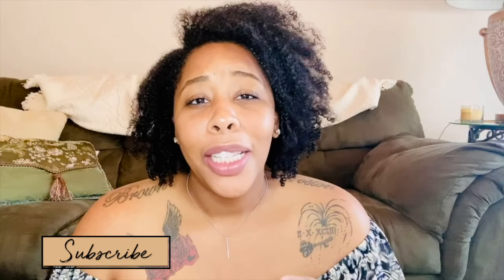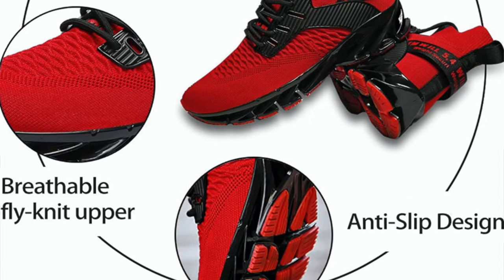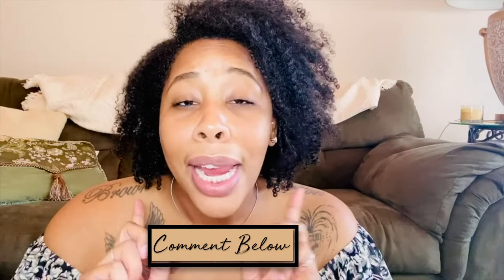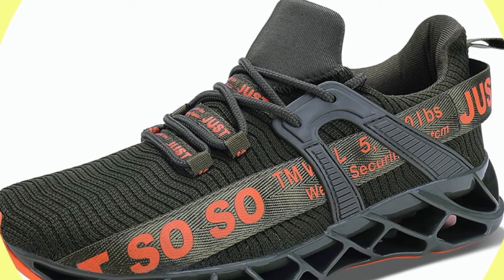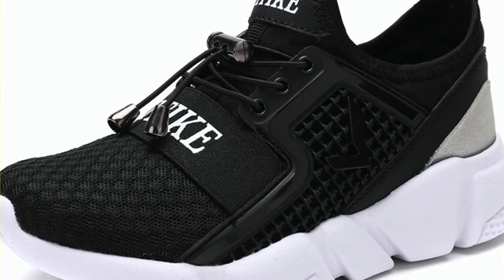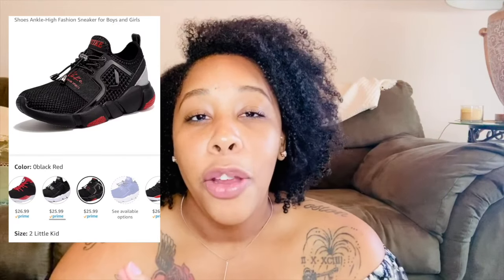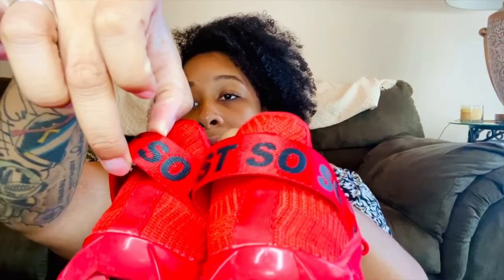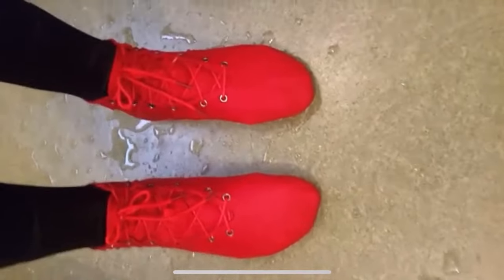CHEAP TENNIS SHOES FOR THE WHOLE FAM FT. AMAZON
It helps me out in a huge way !

Hey y’all welcome back to another video! Today’s video is on tennis shoes for the whole family for under $40. Great for working out, walking, playing, and your every day life.￼ Ive been wearing these shoes for a while now so I had to share it with my family￼. Meet me down in the comment box to tell me what you think.￼

* S C R I P T U R E •
         Be watchful, stand firm in the faith, act like men, be strong.
1 Corinthians 16:13

1.Chopben Sizes : 6.5-13 Price : $30-40

2.Fushiton Sizes: 6-12 Price: $27-35

3.Jsleap Sizes: 6.5 -13 Price: $42

4.Cokafil Sizes: 7-13 Price: $42

5.Littleplum Sizes: 10 toddler-8 big kid Price: $16-29

xWebsite : Brownandconfident.com

F.A.Q.'s 🫶🏽
Age: 30
Location: Texas
Ethnicity: Black

* S H O U T O U T S •
To every subscriber thank you for continuing to support May God bless you !! 😘

I use this platform as a  journal & to possibly help others. Thank you for being apart of the journey 💕